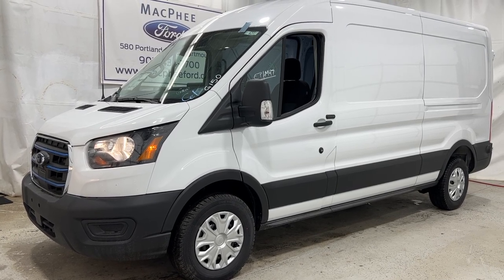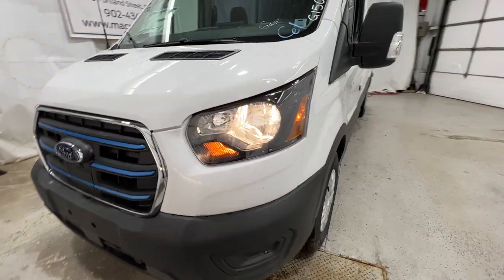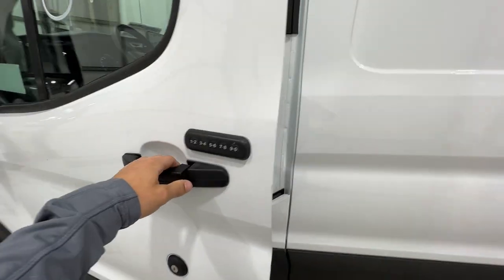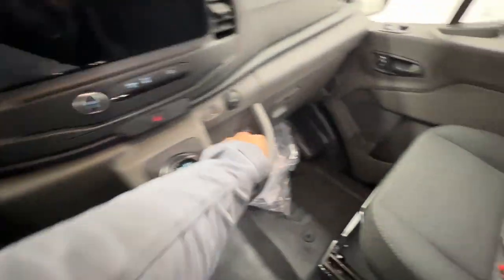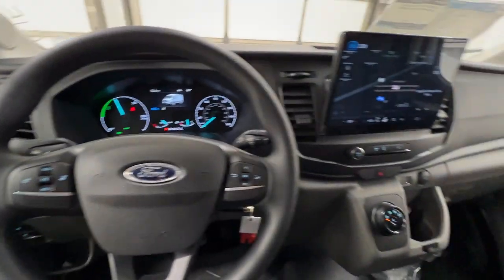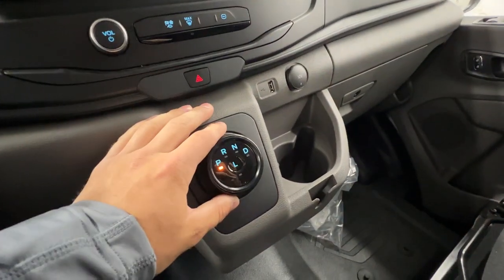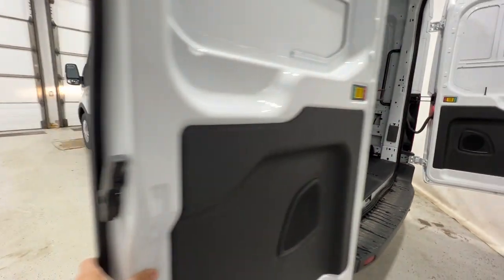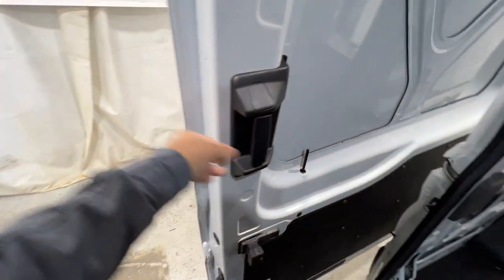FULLY ELECTRIC VAN! 2023 Ford E-Transit Cargo Van Review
2023 Ford E-Transit Cargo Van Finished in Oxford White. 68kWh Battery RWD, Medium Roof 148" Wheelbase, Overhead Shelf.

This is a White 2023 Ford E-Transit Cargo Van BASE Review - MacPhee Ford with Single-Speed transmission White color and Ebony interior color. (Uploaded by DataDriver).